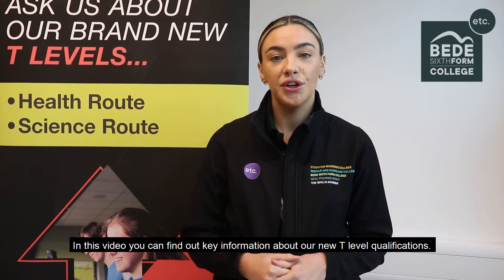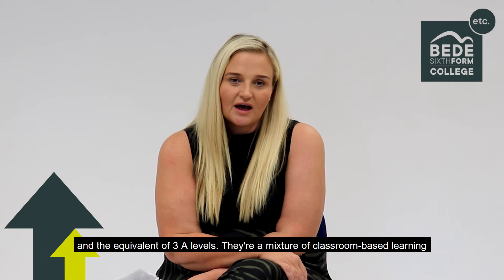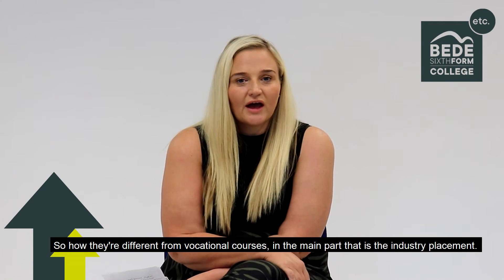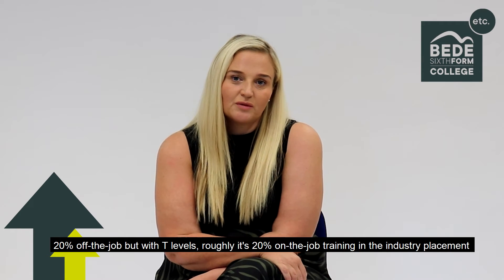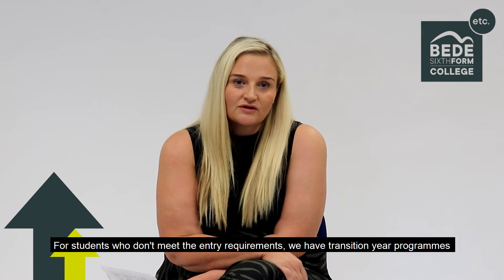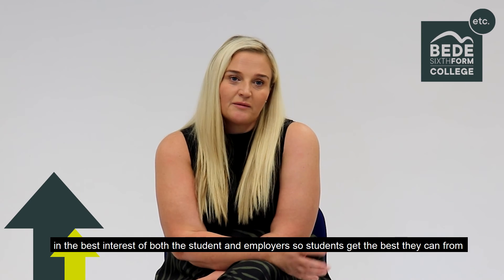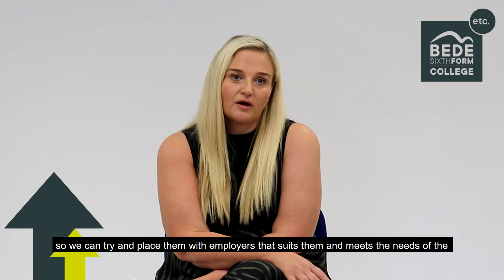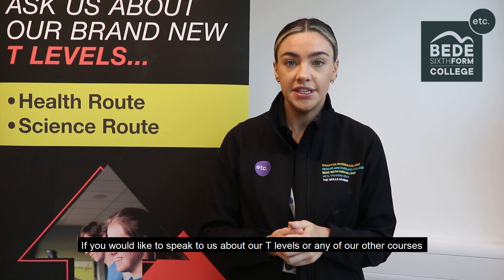T levels at Bede Sixth Form College